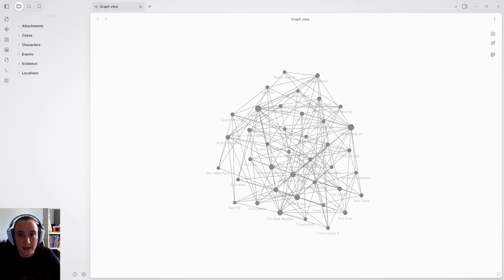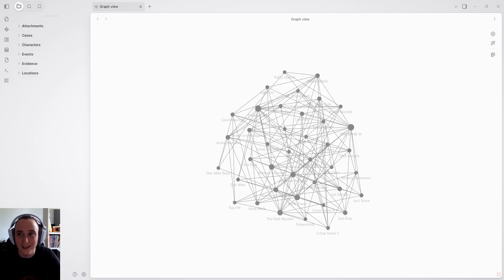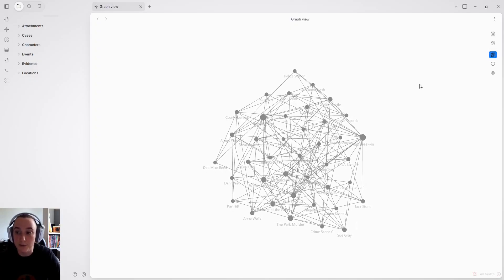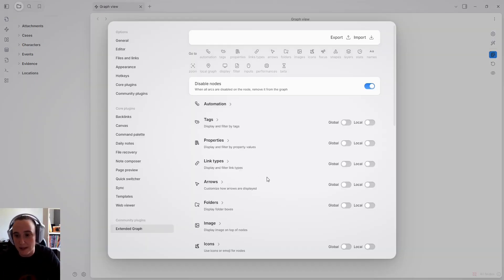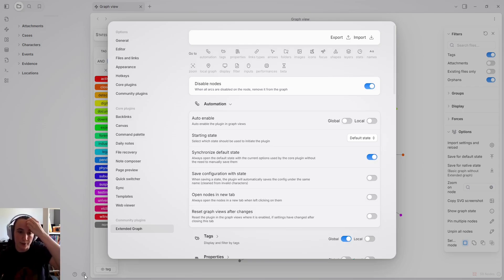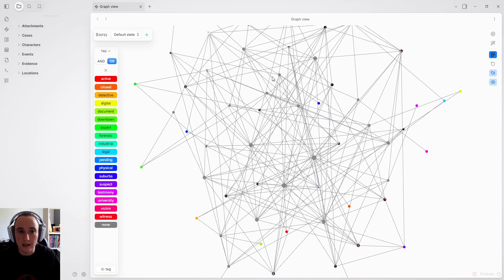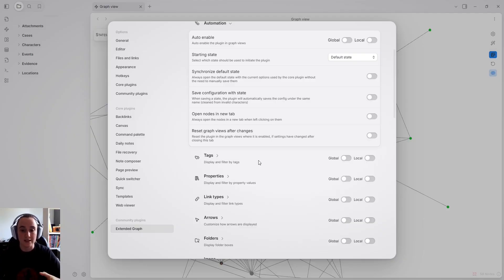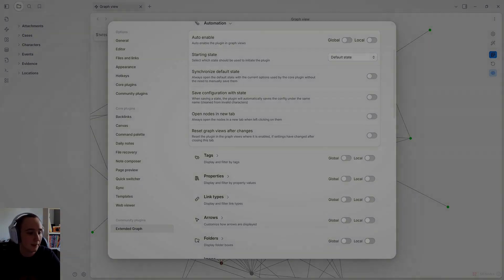Obsidian - Extended Graph - 01. Setup and automations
Learn how to set up and automate the Extended Graph plugin for Obsidian. This video covers initial configuration, performance settings, and automation features to enhance your knowledge graph visualization.

Chapters:
0:00 Introduction
1:50 Enabling the plugin
3:20 Enabling tags and images
5:28 Default and Native states
8:40 Auto enable
9:16 Saving a state
10:18 Starting state + configurations
13:33 Reset on changes
14:55 Always open in a new tab
15:49 One last advice